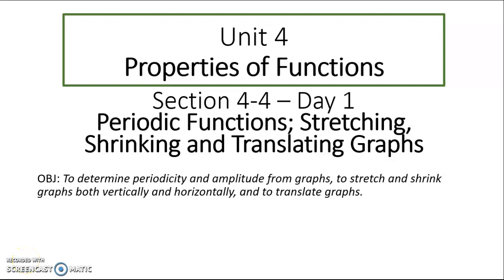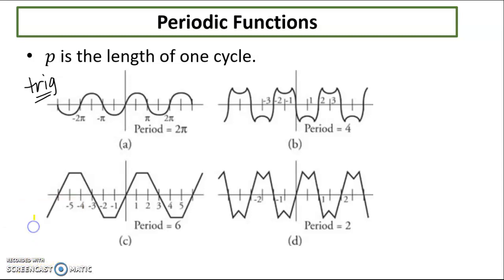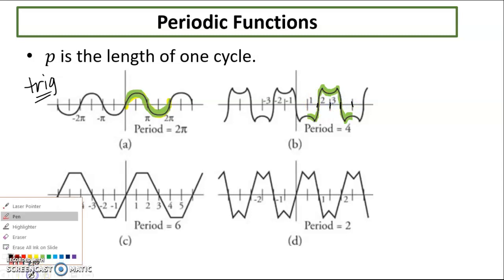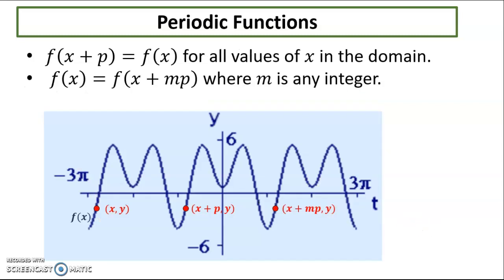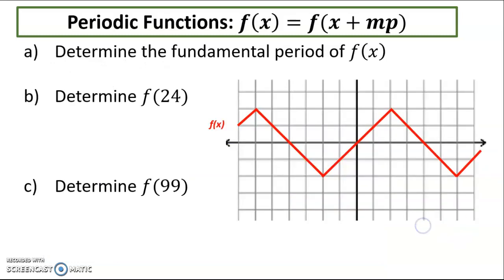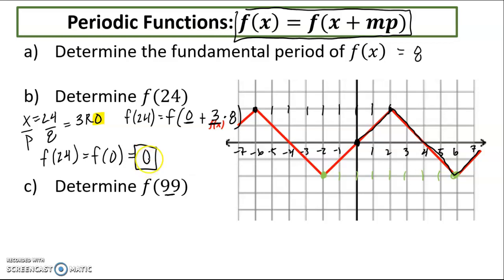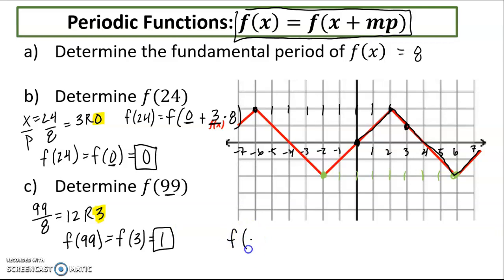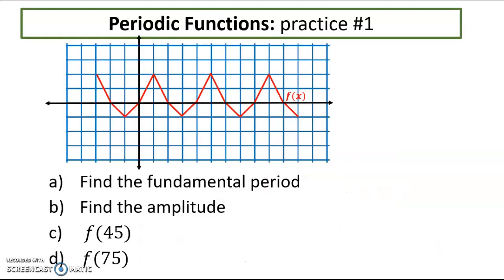4-4: Day 1 Period and Amplitude